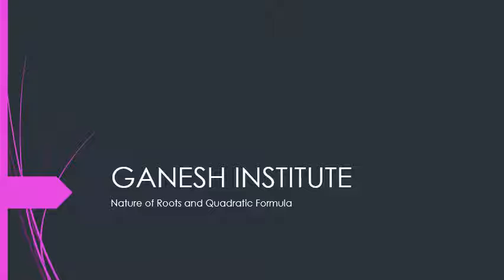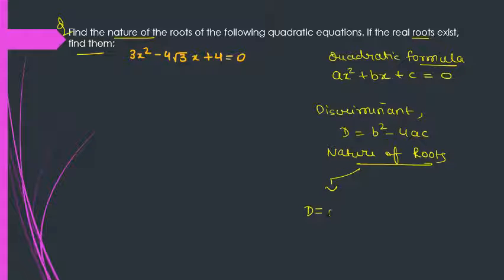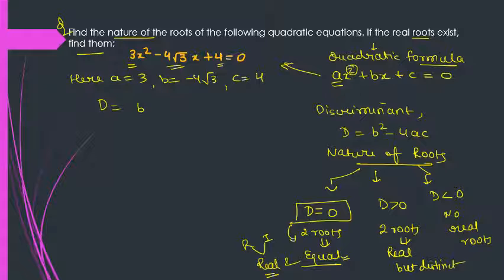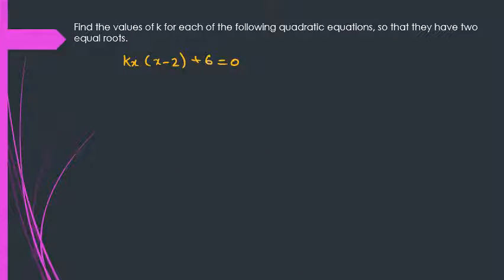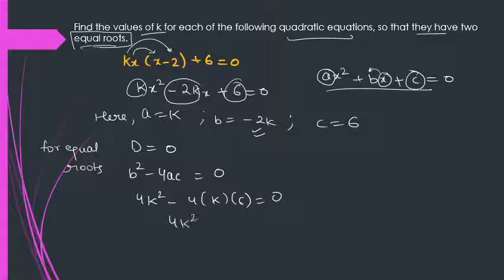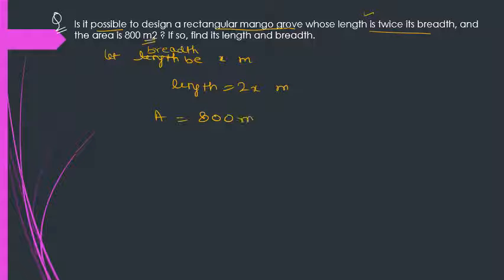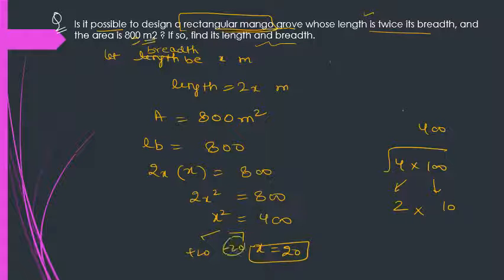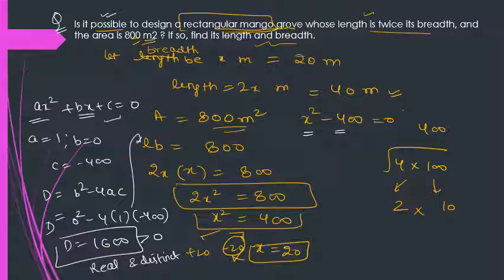Quadratic formula and nature of the roots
How to solve Quadratic Equations using Quadratic Formula

How to find out the nature of roots-Real and equal; Real and Distinct; Non-real roots

Maths: Class 10: Quadratic Equations, Ex 4.4